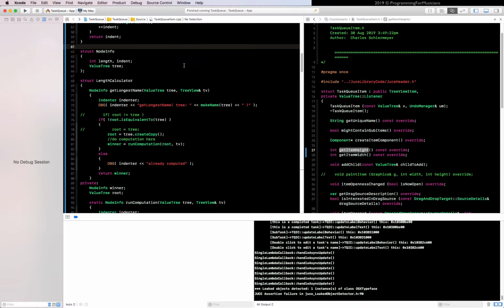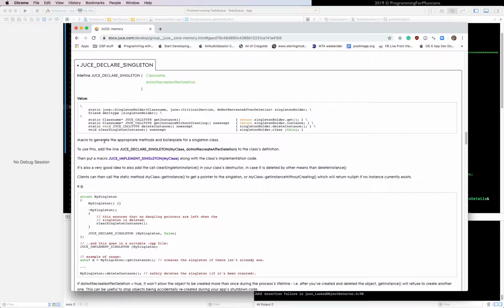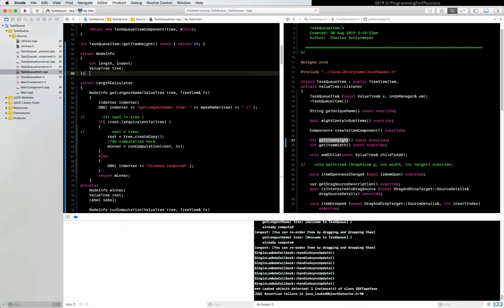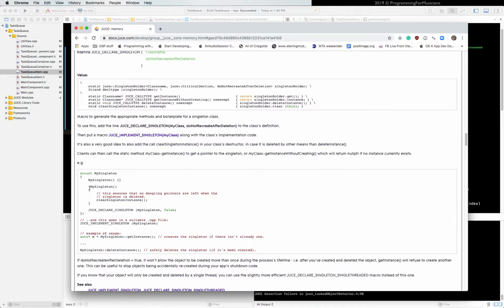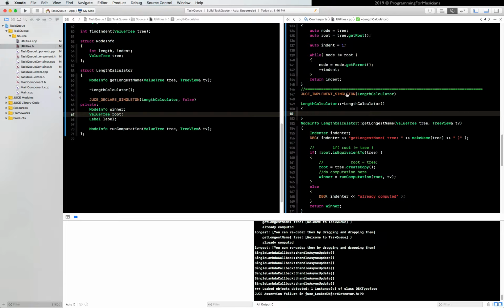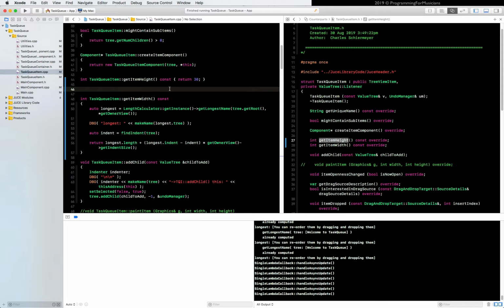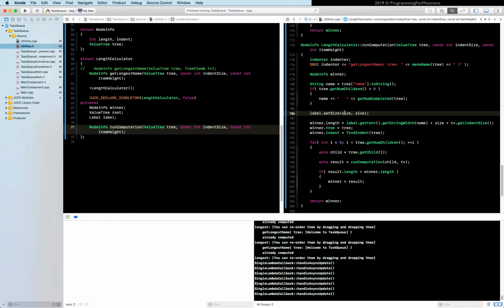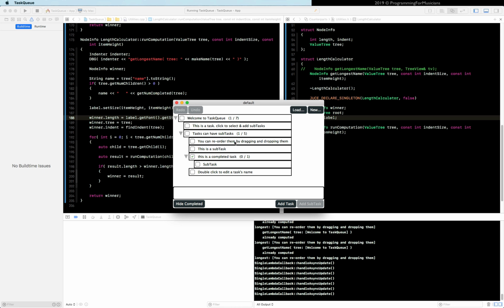TaskQueue Chapter 9 Part 3